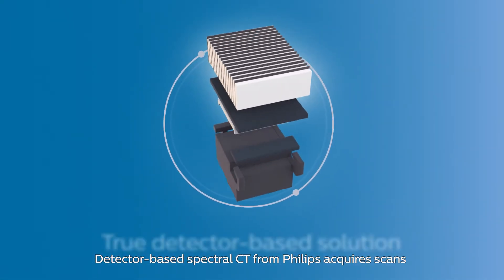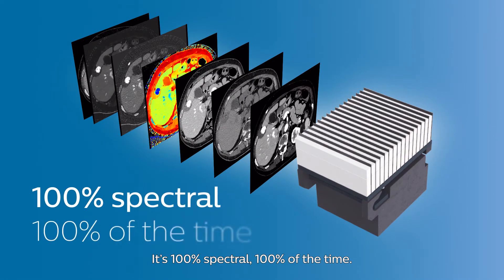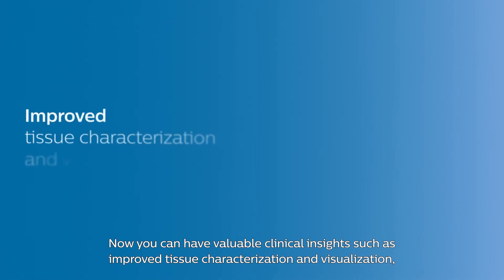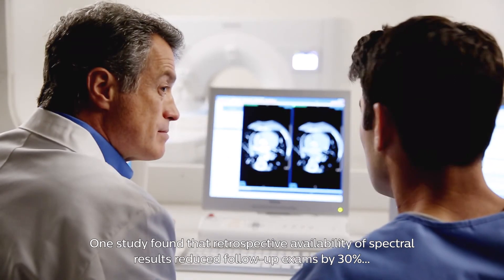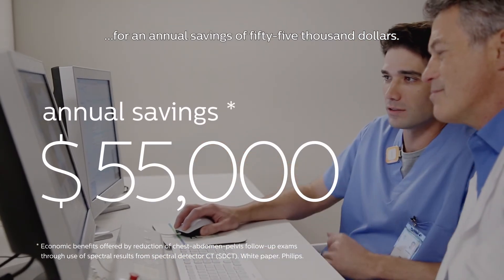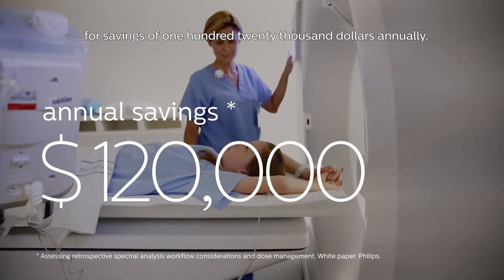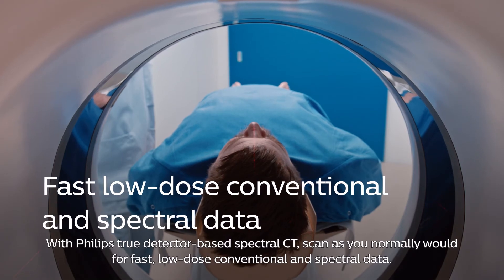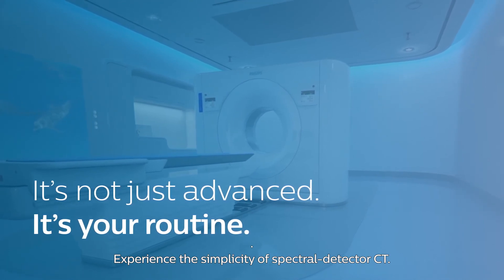Spectral CT Myth #4 - Spectral CT is only for research.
The truth about spectral CT may surprise you. Spectral CT has certainly allowed for advances in research. But the advantages of true detector-based spectral CT are also making a real difference in day-to-day clinical care around the world. Detector-based spectral CT from Philips acquires scans within a single exposure and without special scan modes. It’s 100% spectral, 100% of the time. This means that spectral results are always available on-demand. Now you can have valuable clinical insights such as improved tissue characterization and visualization, which may reduce the need for follow-up scanning for sub-optimal exams and incidental findings. One study found that retrospective availability of spectral results reduced follow-up exams by 30% for an annual savings of fifty-five thousand dollars.* Another study found that spectral data of liver lesions reduced follow-up scans by 44% for savings of one hundred twenty thousand dollars annually.** With Philips true detector-based spectral CT, scan as you normally would for fast, low-dose conventional and spectral data. That’s because true detector-based spectral CT is not just advanced. It’s your routine. Experience the simplicity of spectral-detector CT.

*Economic benefits offered by reduction of chest-abdomen-pelvis follow-up exams through use of spectral results from spectral detector CT (SDCT). White paper. Philips. **Assessing retrospective spectral analysis workflow considerations and dose management. White paper. Philips. Results from case studies are not predictive of results in other cases. Results in other cases may vary.